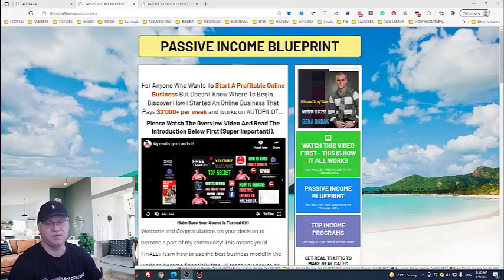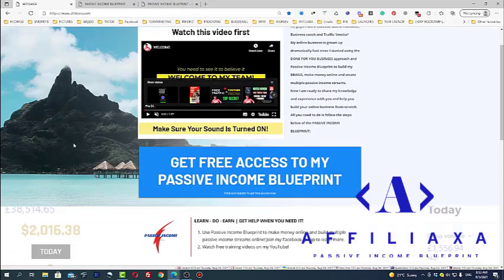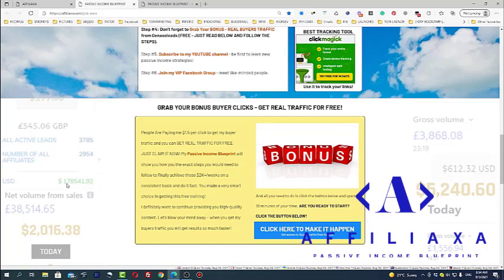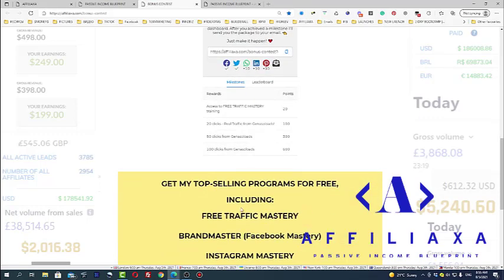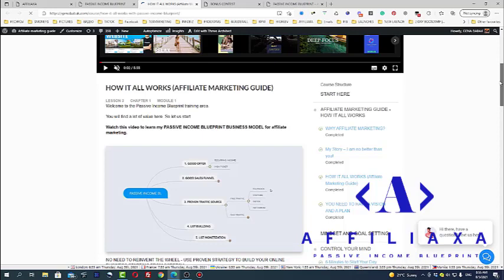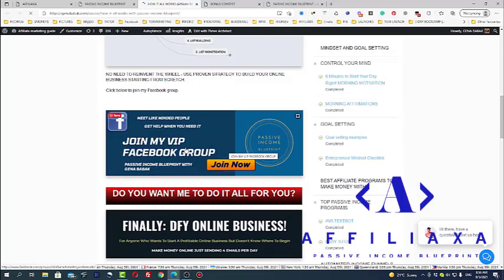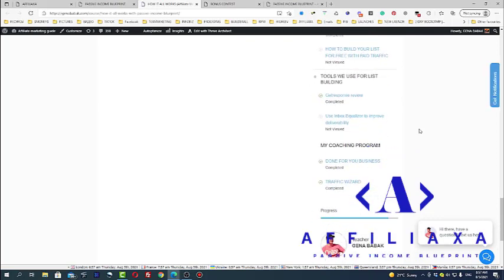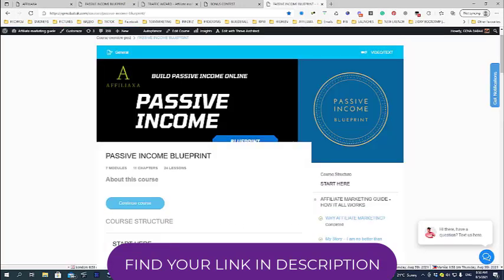Passive Income Blueprint and Affiliate Marketing Guide for beginners 2021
Use my Passive Income Blueprint and Affiliate Marketing Guide for beginners to save years of like and thousands of dollars. It is free!
Not sure how to start?
Use Passive Income Blueprint:
This is what you need to be successful with affiliate marketing:
1. You need to have a good offer.
2. You need to have a good funnel for that offer.
3. You need to use a proven traffic source.

LAST BUT NOT LEAST - YOU NEED GOOD TRAFFIC

📌Skype  ➜ gennadiy3881

Inspired by Ali Abdaal ​video called: 9 Passive Income Ideas - How I Make $27k per Week
Inspired by
Let's Talk Money! with Joseph Hogue, CFA ​video called: